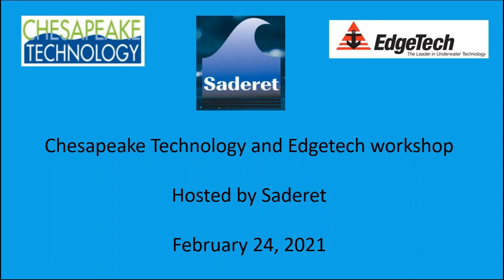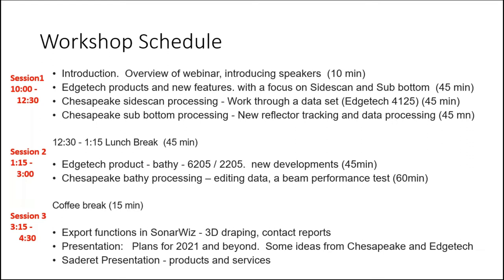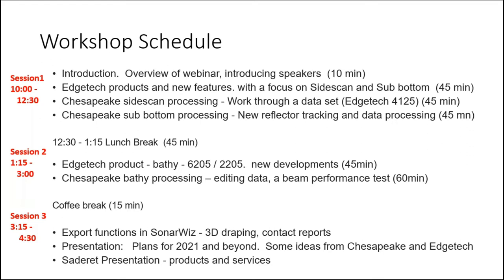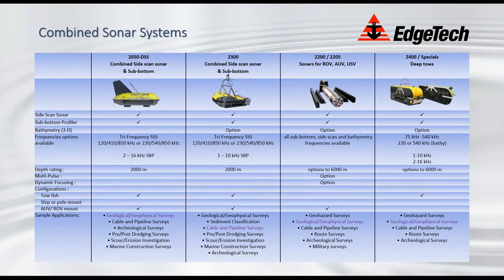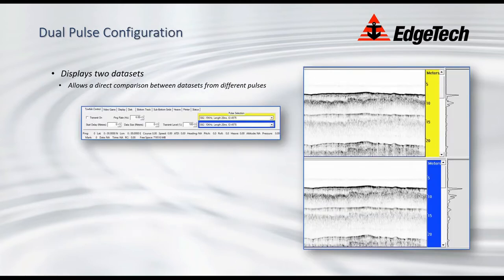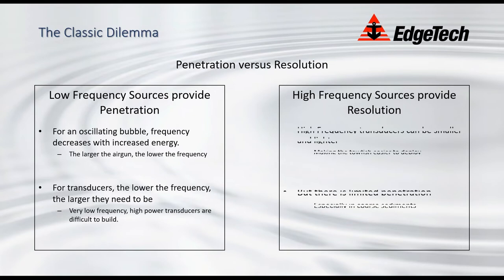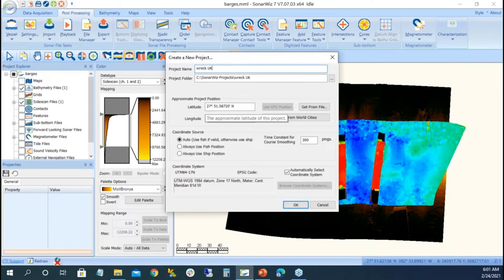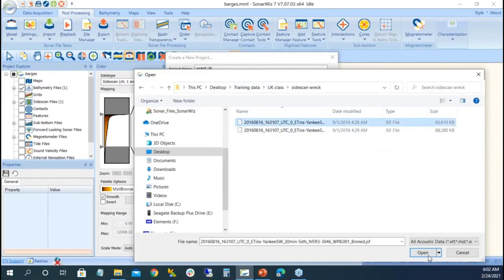SonarWiz + Edgetech Webinar with Saderet Ltd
Jump to sections at:

00:04:45 Edgetech Products & New Features, with a focus on SSS & SBP
00:48:28: SonarWiz SS Processing - Working through an Edgetech 4125 data set
01:47:00: SonarWiz SBP Processing - New reflector tracking & data processing
02:09:40: Edgetech Product: Bathy 6205/2205 New Developments
02:53:03: SonarWiz Bathy Processing - editing data, beam performance test
03:53:28: SonarWiz Export Functions - 3D draping & contact reports
04:17:00: 2021 and Beyond
04:30:50 Saderet Presentation - products and services